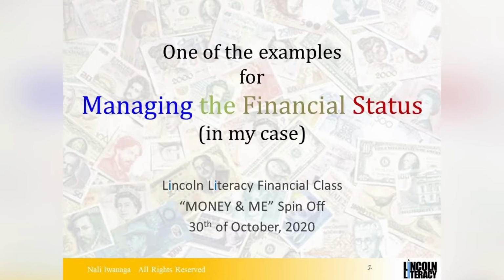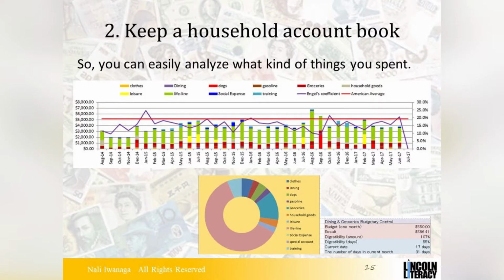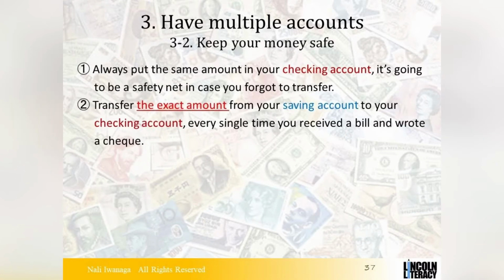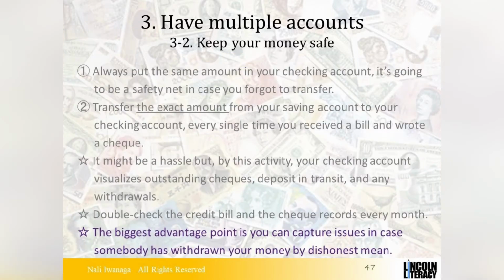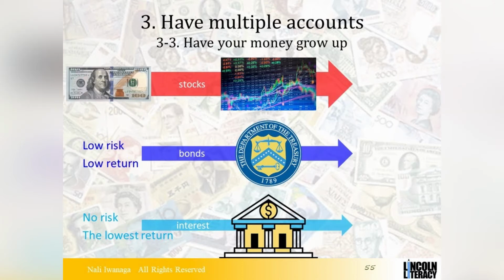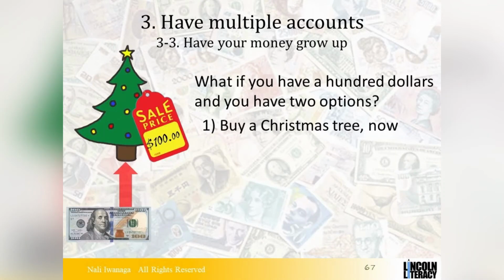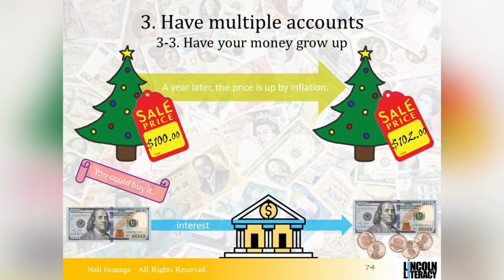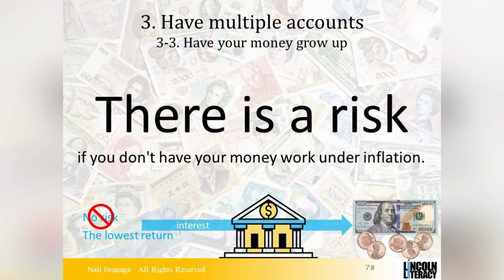One of the examples for Managing the Financial Status [Lincoln Literacy Financial Class]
30th of October, 2020
Lincoln Literacy Financial Class “MONEY & ME” Spin-Off Program